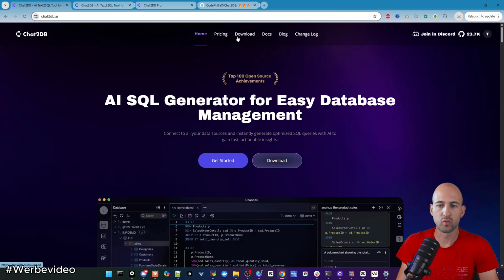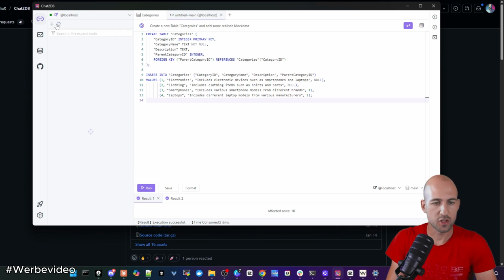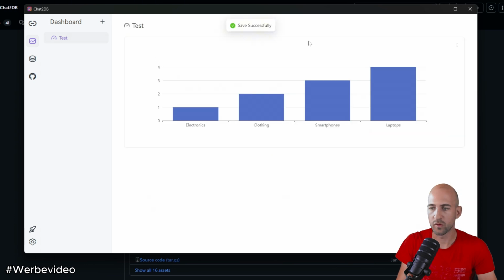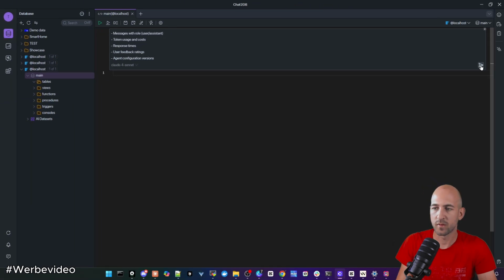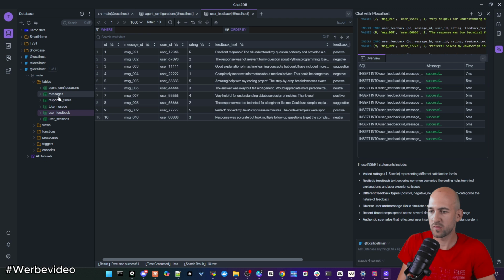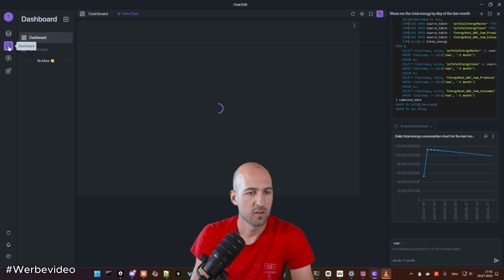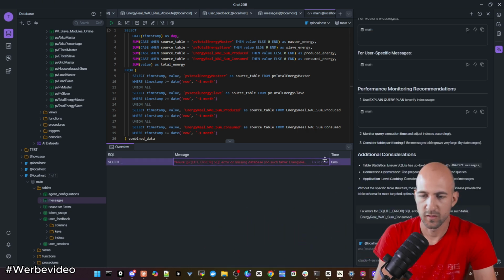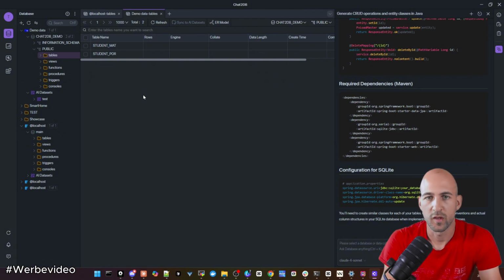Revolutionize Database Management with AI Powered SQL!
🚀 In this video, we take a deep dive into Chat2DB, the one and only open-source AI SQL assistant.
Messy database problem? NO MORE! Chat2DB uses natural language prompts, and helps analyze, explain, and solve complex queries, saving serious time and effort.

🧠 Powered by the latest AI models:
 Claude 4 & Claude 3.7 (Anthropic)
 GPT-4o (OpenAI)
DeepSeek, Qwen 3, GLM4, Gemini 1.5, and more

⚙️ Key Features of Chat2DB:
Convert natural language into optimized SQL queries
Get smart explanations & query optimizations
Supports all major SQL dialects (MySQL, PostgreSQL, Oracle, SQL Server, etc.)
Schema-aware autocomplete & AI-assisted debugging
Generate CRUD/DAO/entity code in Java, Python, C++, and more
Built-in tools for data analysis, formatting & query performance tuning

💡 Why it matters:
Whether you're a data analyst, data scientist, backend developer, or just learning SQL, Chat2DB helps you save time, reduce errors, and streamline your workflow, all without giving up control.

👇 Try it out and level up your database game with AI.

*Chapters*
00:00 Intro Chat2DB - AI Powerd SQL!
00:40 Download/Pricing/GitHub Website
02:08 Community Edition - Open Source
05:00 Chat2DB PRO Edition
06:42 Query Console: AI Assistant (Claude Sonnet 4)
08:17 Generate Test Data with AI
09:14 AI SQL Copilot / Assistant with Claude 4 and Qwen
10:32 AI Generated SQL Dashboards (AI generated)
13:08 Fix SQL Errors automatically (Fix in Chat)
14:15 Generate Backend Code (CRUD)
14:52 Summary / Why use Chat2DB?